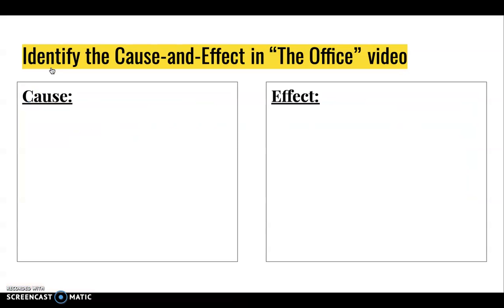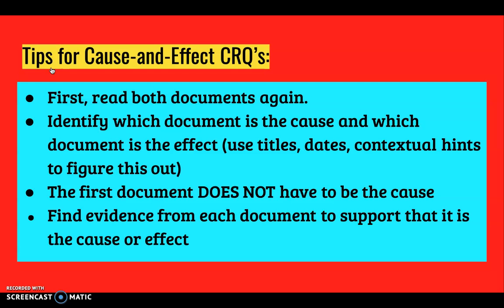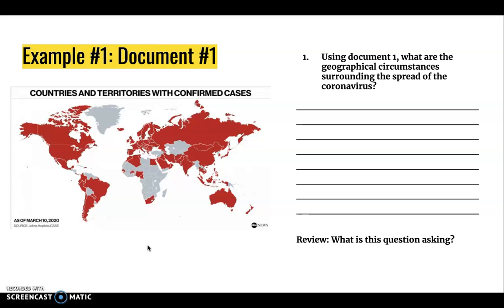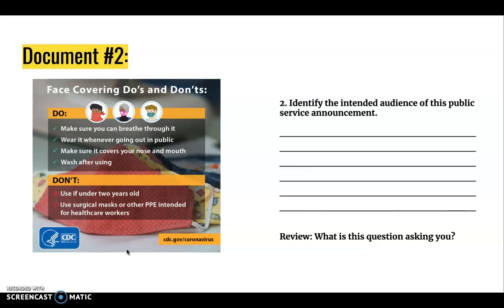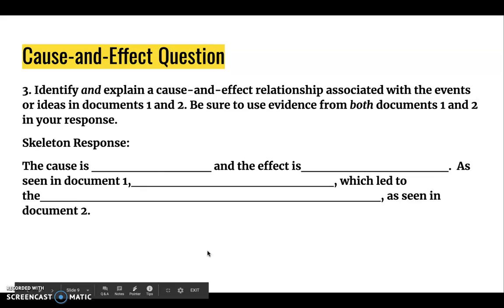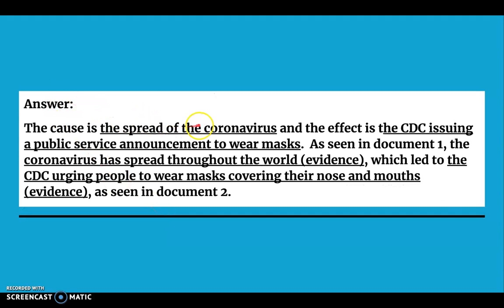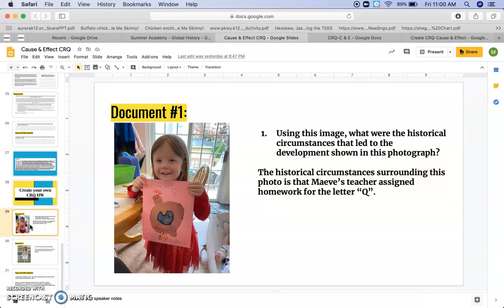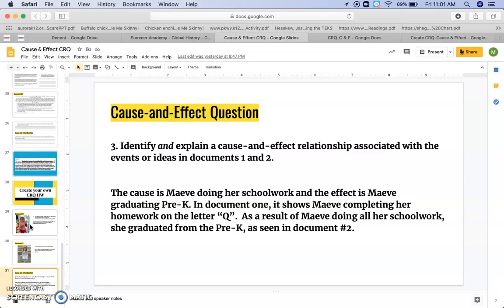C & E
Helps students identify cause-and-effect between historical documents.